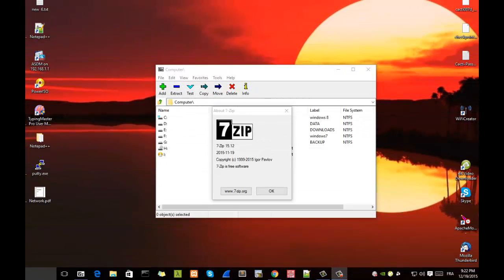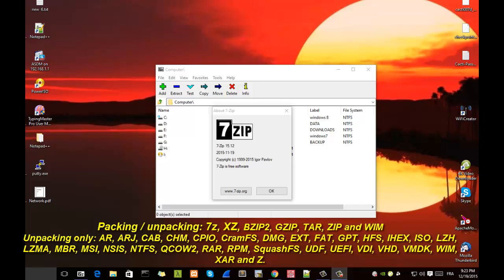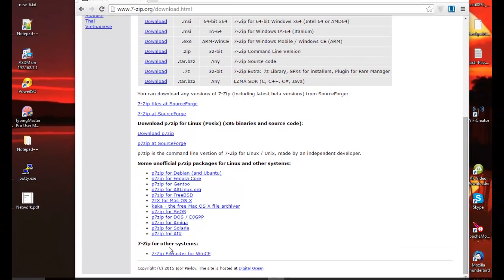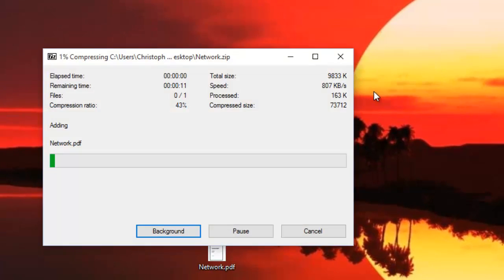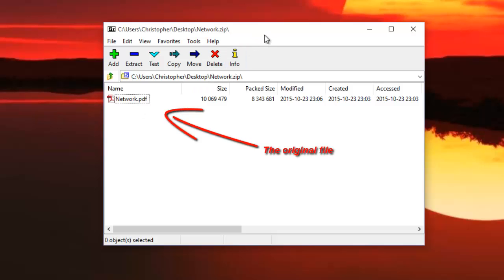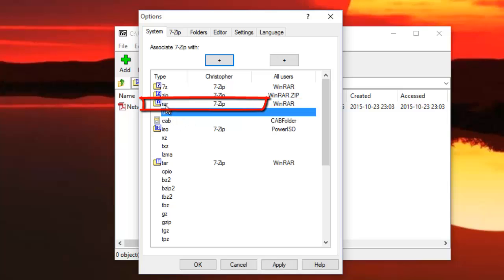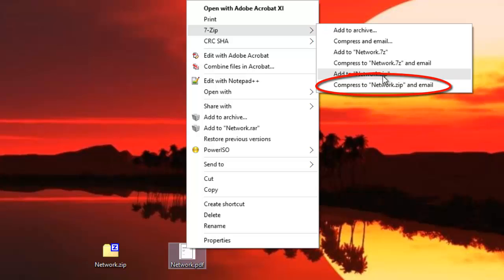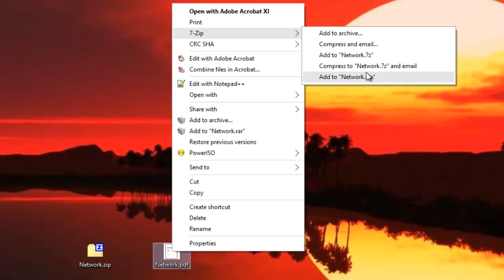7-zip File Archiver, Tutorial, How To and Tips & Tricks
7-zip File Archiver, How To and Tips & Tricks
7-Zip is an open-source file archiver, an application used primarily to compress files.
7-Zip operates with the 7z archive format, but can read and write several other archive formats.
In this tutorial; I'll show you how to Get the Best Use from the 7-Zip File Archiver Program by :
- Configuring file associations
- Configuring the context menu entries